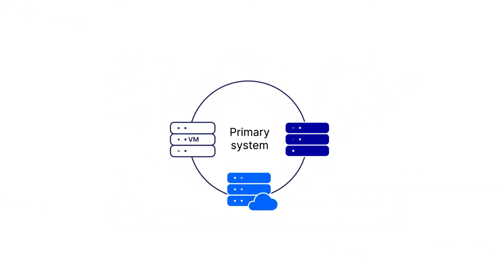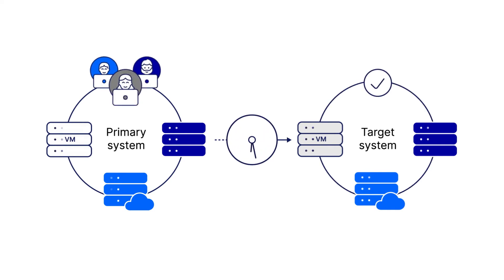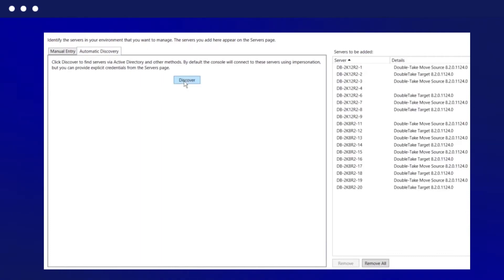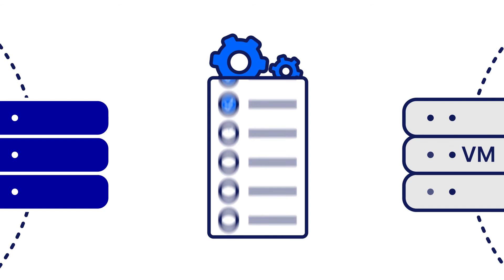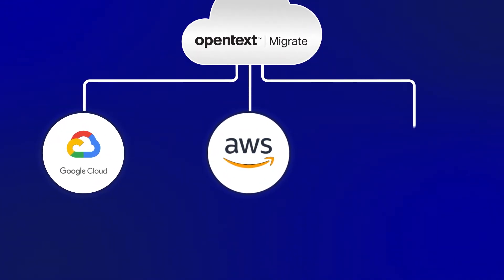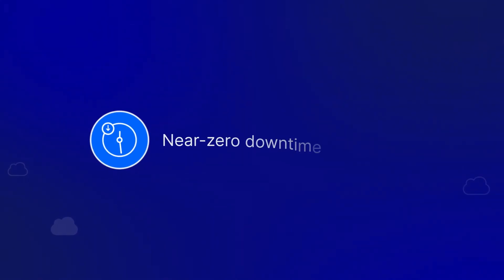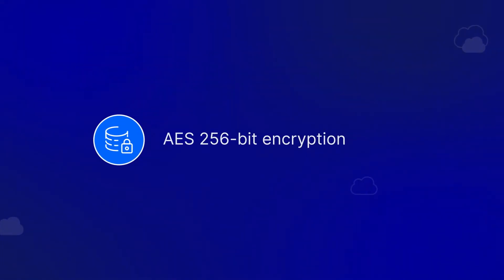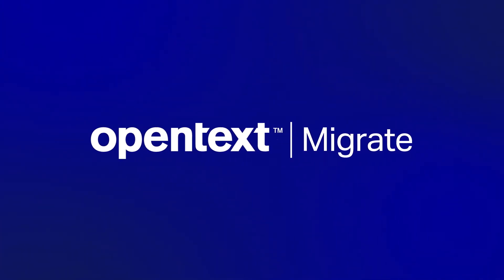Get to know OpenText Migrate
OpenText Migrate is purpose-built to easily migrate physical, virtual and cloud workloads of any size and complexity with minimal risk and near-zero downtime. Watch this quick video to learn how Migrate works.